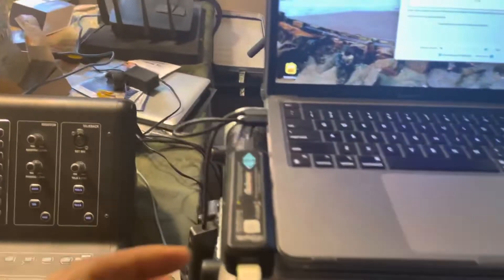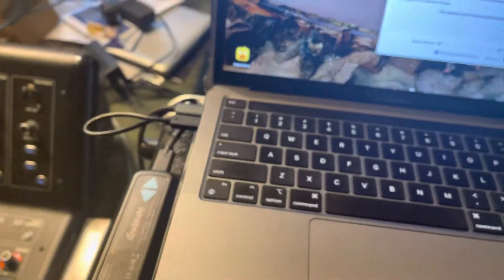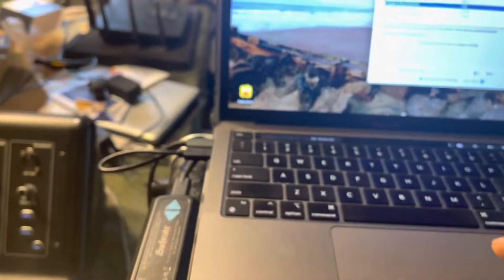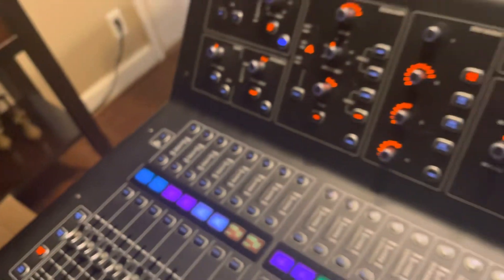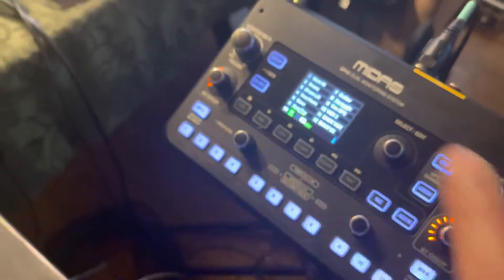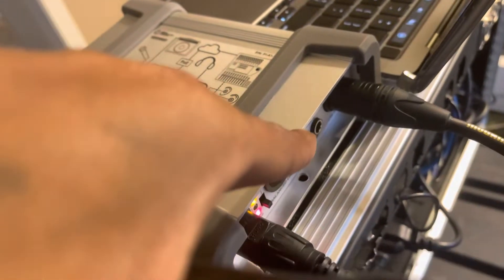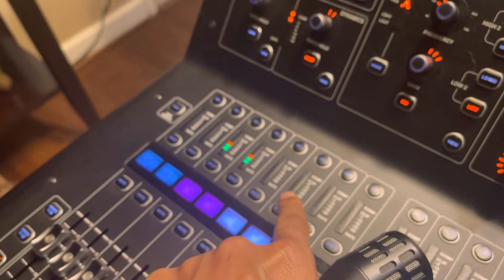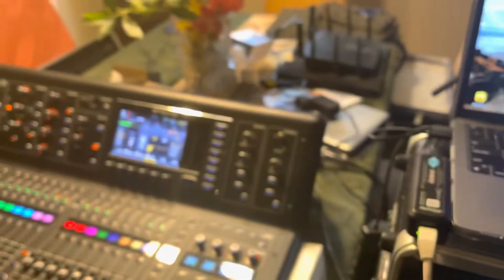Dante Network AVIO USB C with Midas M32, DP48 and Media Technology Systems Performer DI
Dante Network AVIO USB C with Midas M32 and Media Technology Systems Performer Network DI which has 2 inputs Mic/line and DI .. endless possibilities

Audinate USB C on Amazon

Hey everyone!
links.
The purpose of this blog is to educate the viewers, and share everything I know about the making
of movies, audio and technology and that sometimes include products recommendations.
I do believe in the products I mention in my blog, and have experience with them. I will never
promote a product I have't tried or think you'll benefit from
Shy Singh